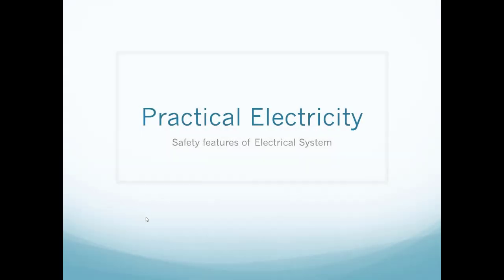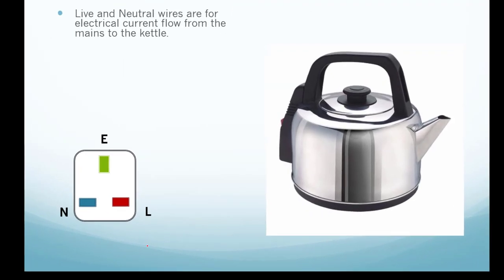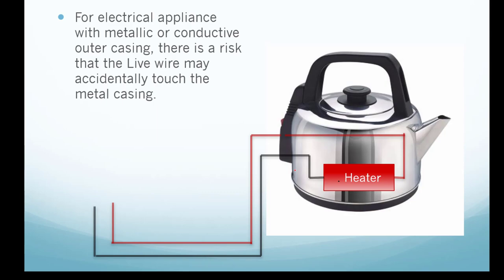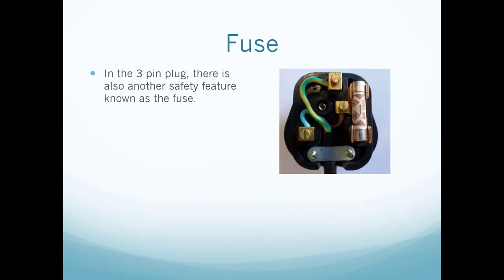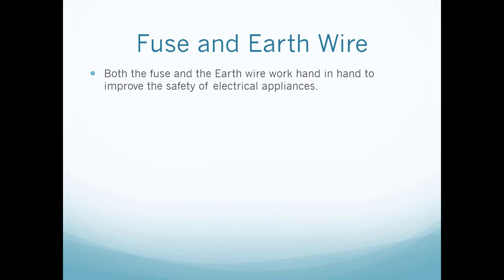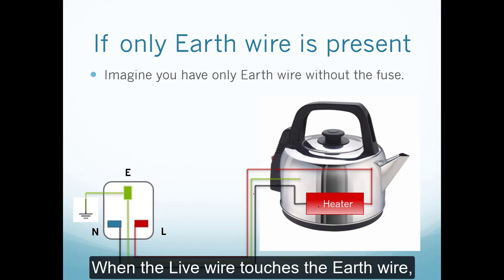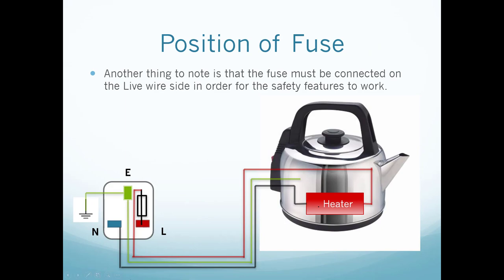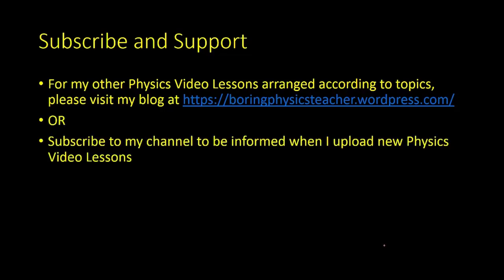How does 3 pin plug and fuse prevent electrocution accidents?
A high school Physics video lesson explaining the safety features of the typical home electrical system. The video brings you through the features of a 3 pin plug system, the functions of Live, Neutral and Earth wires. It also explains how a fuse works. Lastly, it explains how the Earth wire and the fuse works to prevent accidentally electrical fires and electrocution.